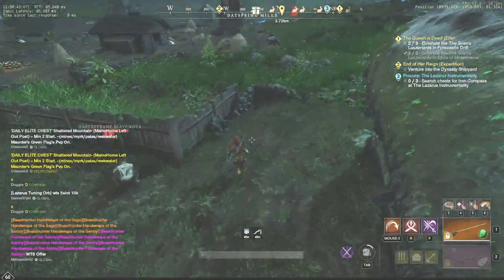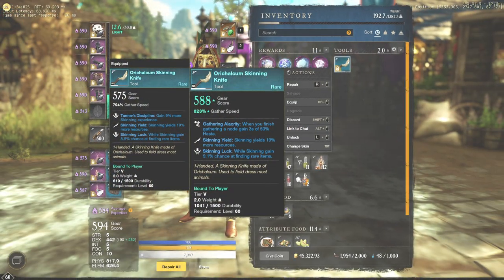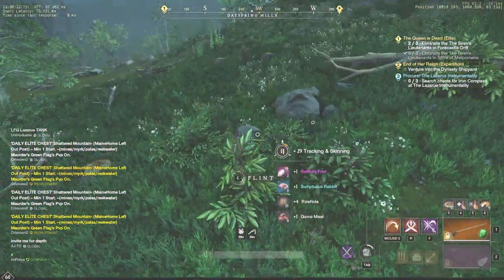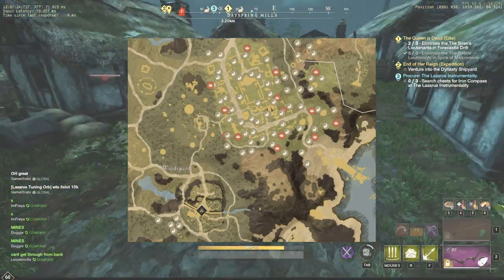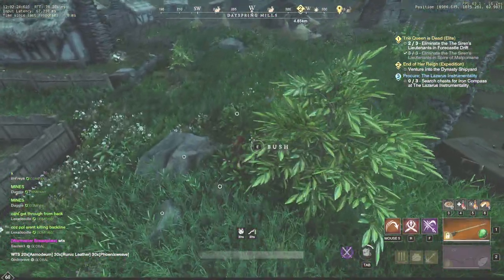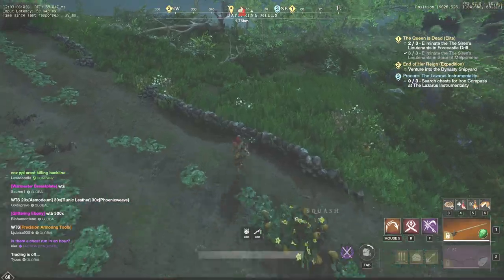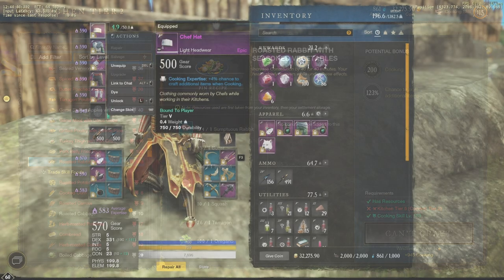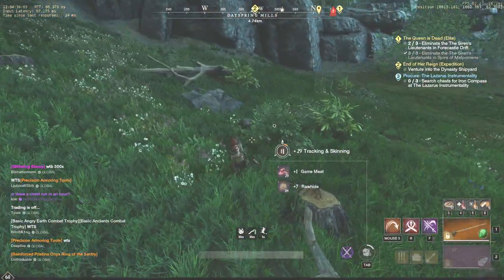MAKE 3000 GOLD / Hour on Sumptuous Rabbit | BEST Rabbit Farm Location | New World Gold Making Tips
This video is a short New World money making guide that will allow you to earn around 3000 gold per hour. I will show you the best locations to farm rabbits to obtain and sell Sumptuous rabbit. Apart from that, I will share useful tips and tricks that you can use to maximize your profit per hour.
If you've been wondering how to make gold in New World, this video will definitely help you. Most likely, you will never have any competitors on this spot and this will allow you to get a stable profit. Be the first to use these gold farming tips on your server,